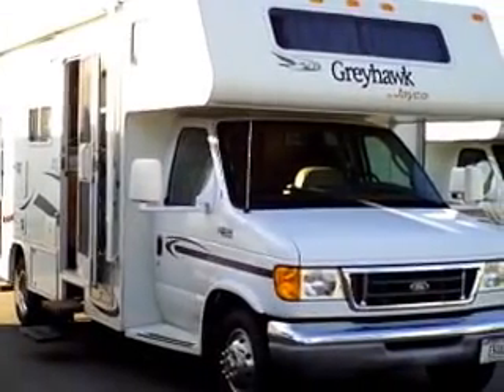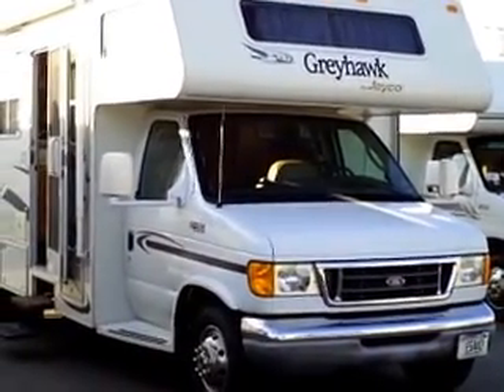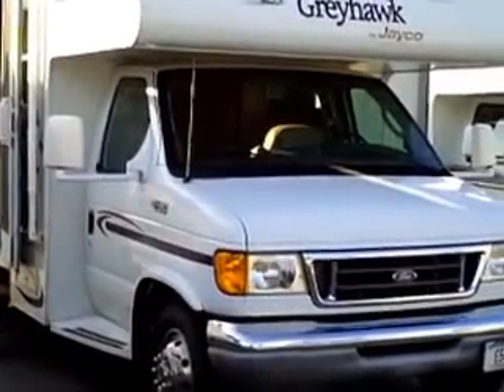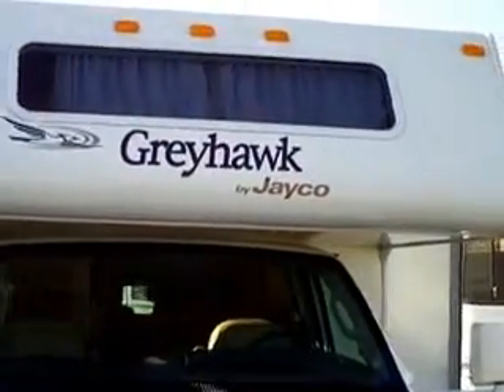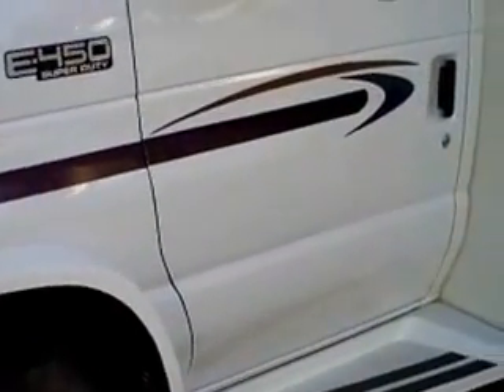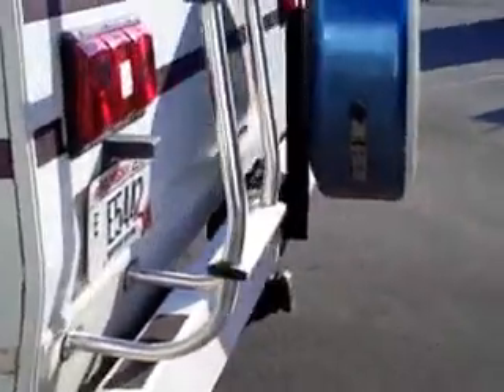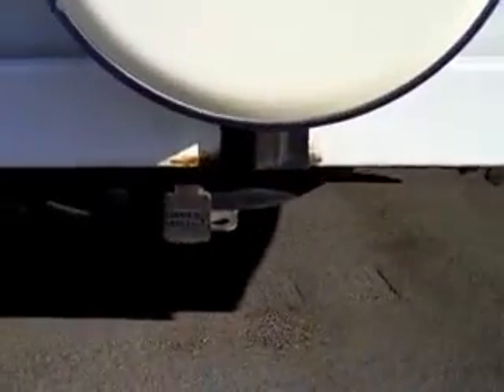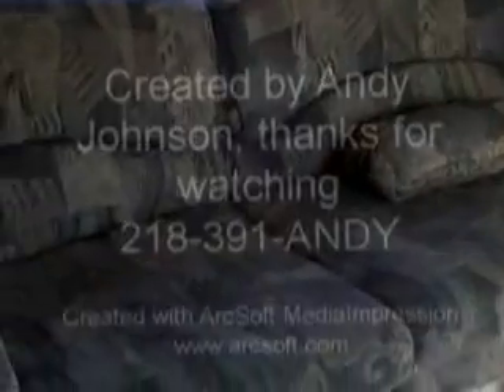2003 Jayco 25 DS class c motor home at Bullyan RV